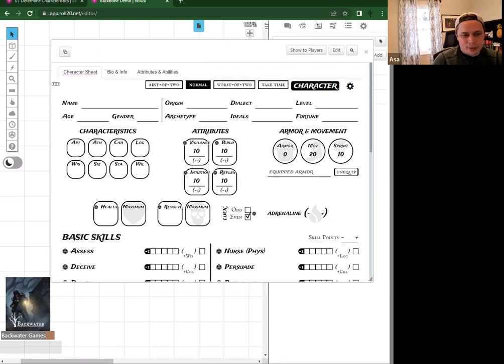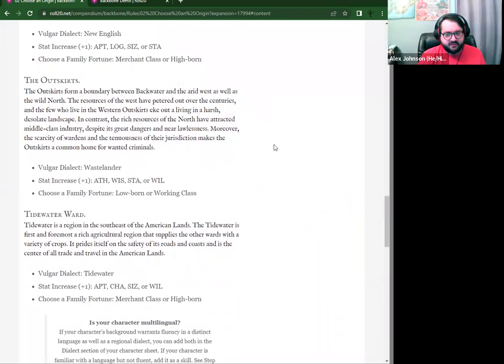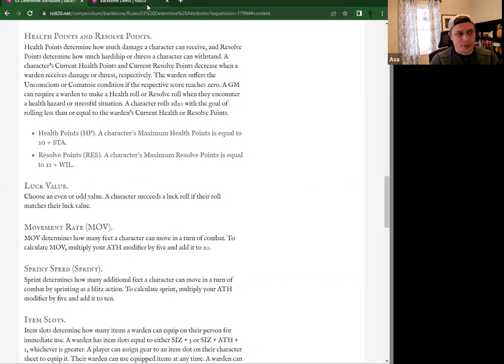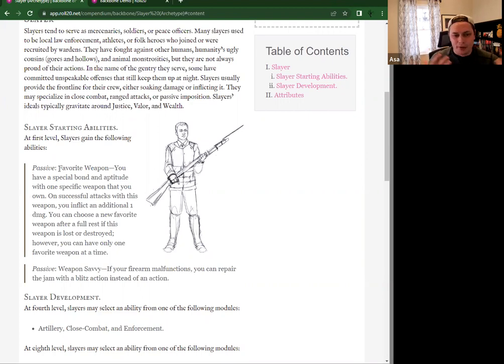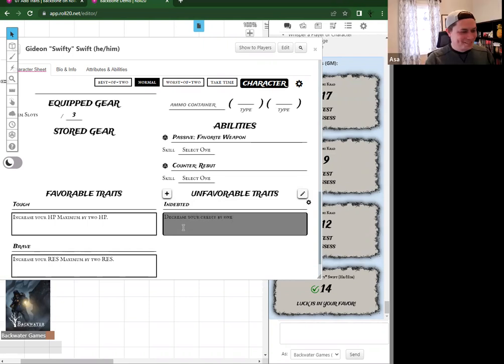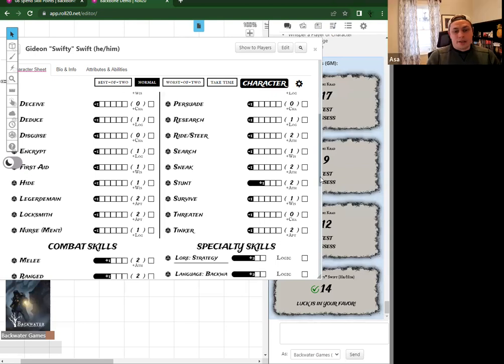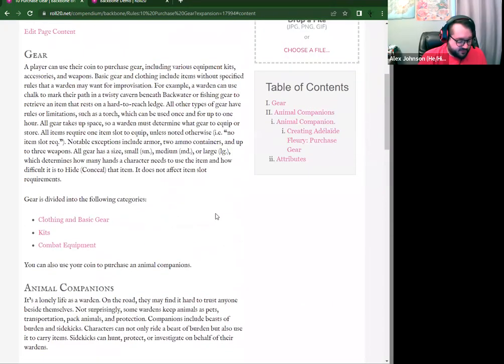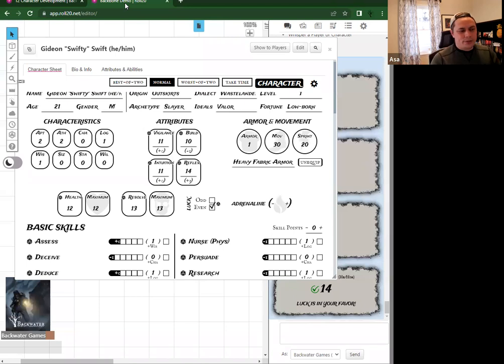Character Creation Tutorial with Warden Gideon Swift (Backwater: Southern Gothic Horror TTRPG)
Step 1. Determine Characteristics 4:03
Step 2. Choose an Origin 6:54
Step 3. Determine Attributes 11:41
Step 4. Choose an Archetype 21:07
Step 5. Choose an Ideal 25:10
Step 6. Choose a Family Fortune 29:28
Step 7. Add Traits 30:31
Step 8. Spend Skill Points 33:10
Step 9. Calculate Coin 42:26
Step 10. Purchase Gear 46:58
Step 11. Determine Backstory 53:33